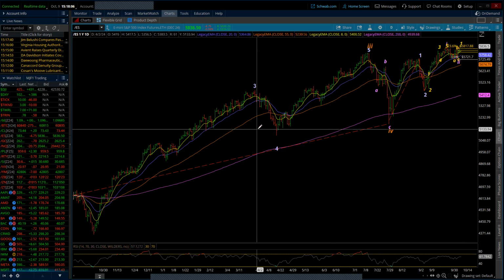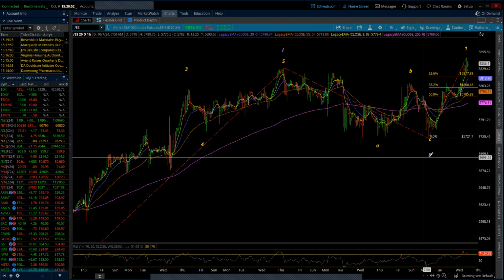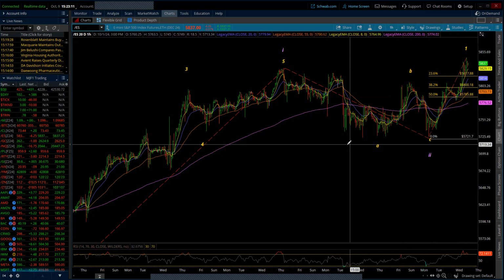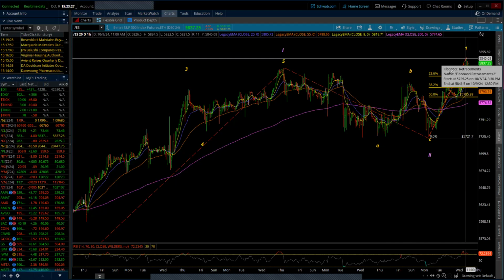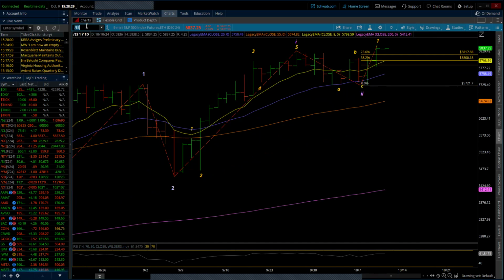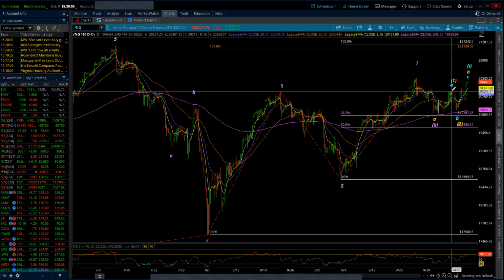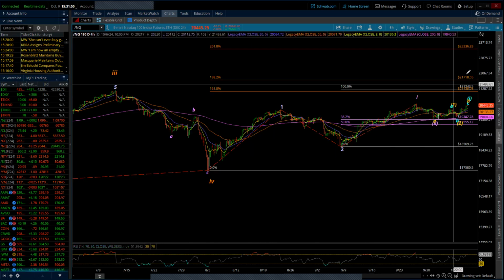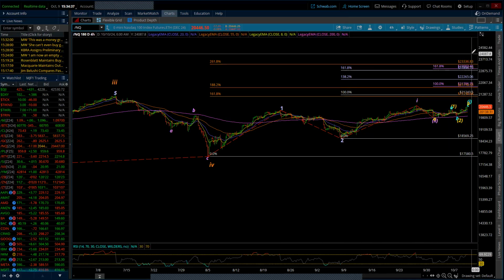S&P 500 & NASDAQ 100 / Elliott Wave Daily Update 10/09/2024 by Michael Filighera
Tonight, I have taken down the labeling for the "continuing Minor 4th waves) from both the ES and the NQ.  They remain possible, but it is necessary to detail the "Minor 5th waves up) that also carry IMO a bit more probability of being in force.  I also review Minor 5th wave Fibonacci levels as well as the minute and minuet levels.

Thursday pre-market @8:30 AM EDT - Initial Jobless Claims, and the CPI data. Several FED folks will be out speaking as well.